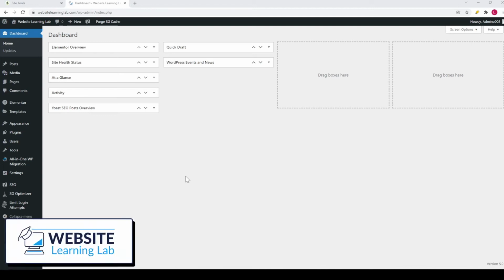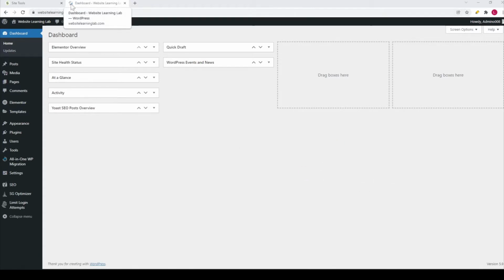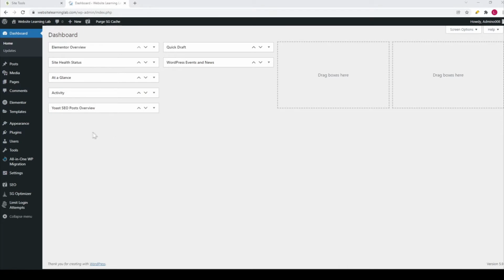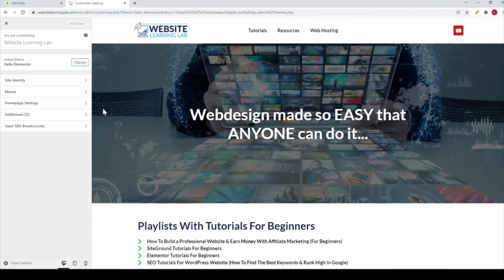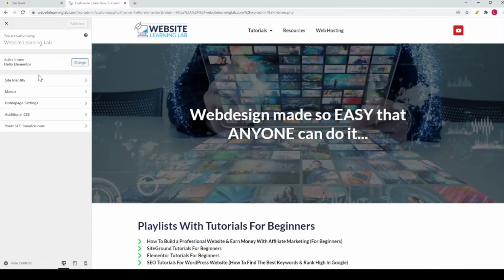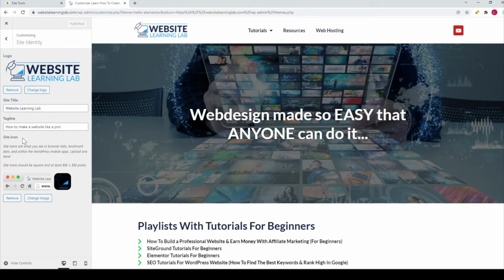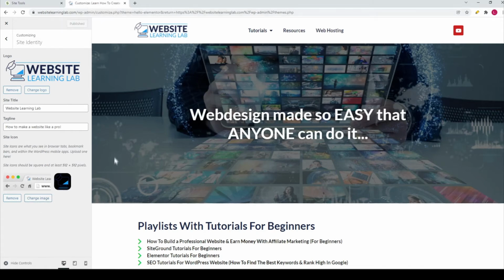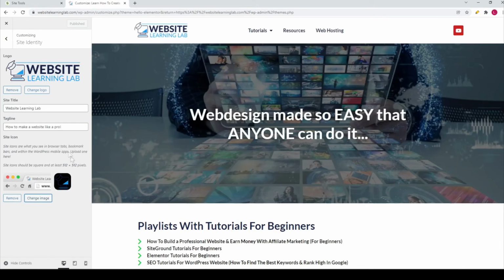Set Up Site Icon (Favicon) With Hello Theme In WordPress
A Site Icon is also knowns as a favicon. This is the small icon which is visibile in the left corner of the browsertab.

In this tutorial I will show you how you can set this up with the Hello Theme which is created by the same developers as the Elementor Page builder.